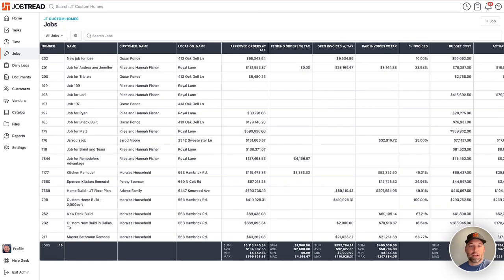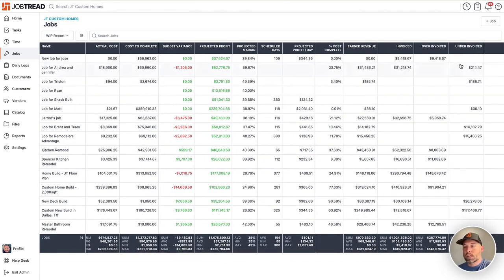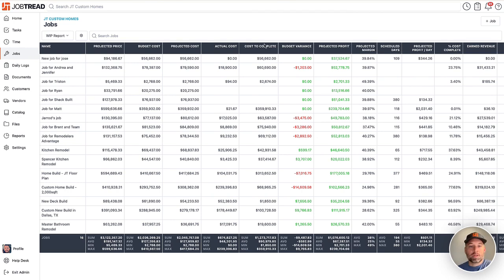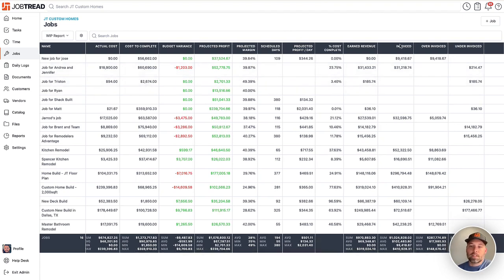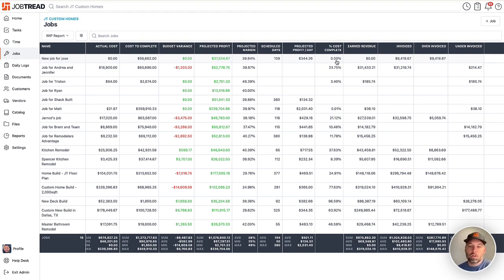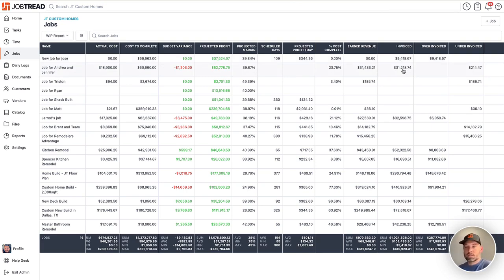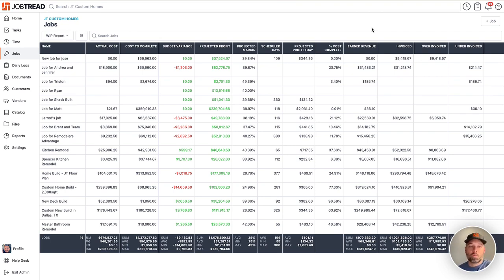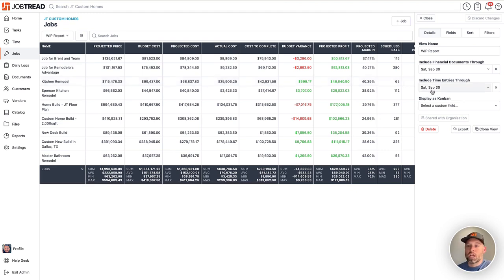WIP Report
Learn how to use a Work-in-Progress (WIP) Report to track job profitability, monitor project financials, and identify overbilling or underbilling. You'll learn how WIP reports help with job costing, track project profitability, and support accurate construction accounting. It also covers how to identify overbilling and underbilling, manage cash flow, and ensure proper revenue recognition throughout your projects.

Sales & Estimating
-Construction CRM
-Templates & Cost Catalog
-Bid Requests
-Estimates
-Customer Selections
-Contracts & eSignatures

Project Management
-Purchase Orders
-Daily Logs
-Tasks & Scheduling

-Change Orders
-Customer Invoices
-Job Costing
-Quickbooks Integration